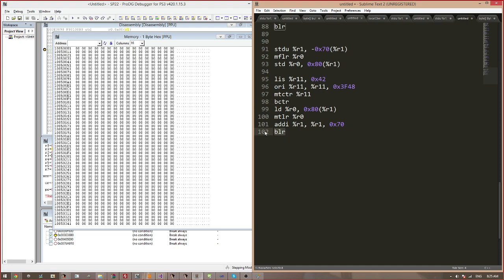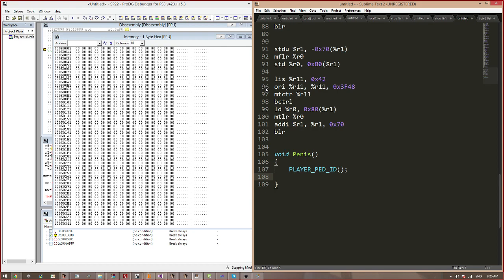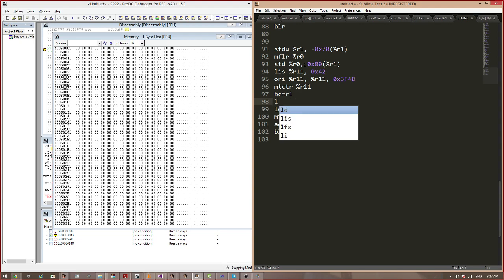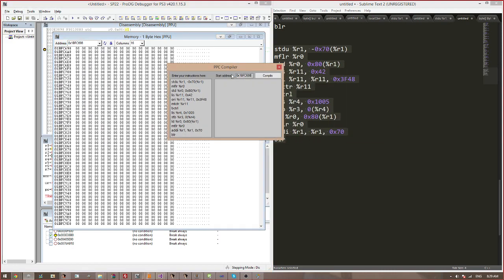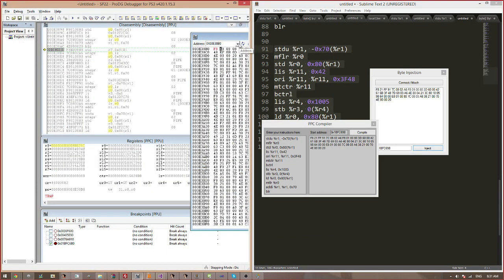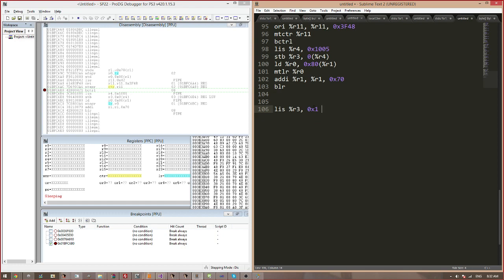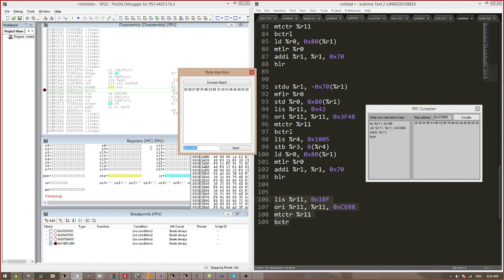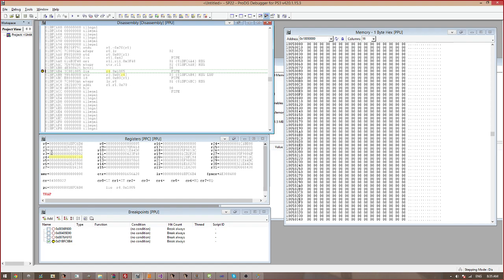2015 Throwback Part 2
Yeeted On this one